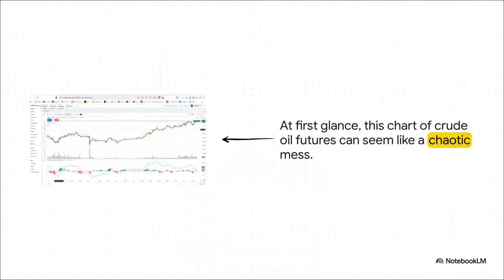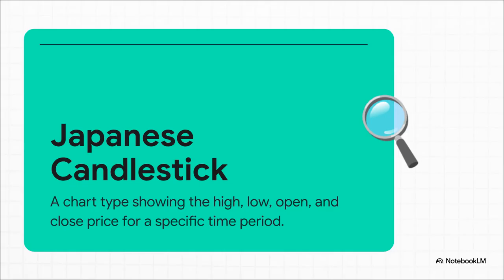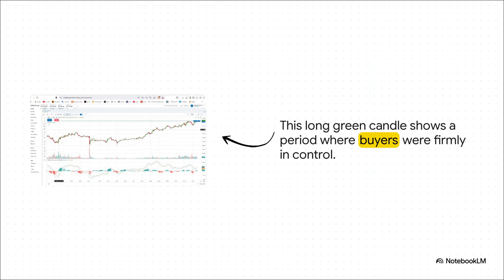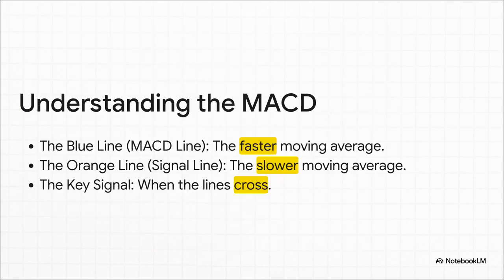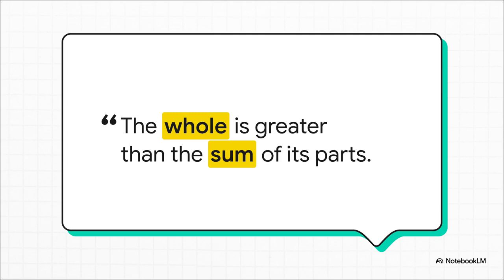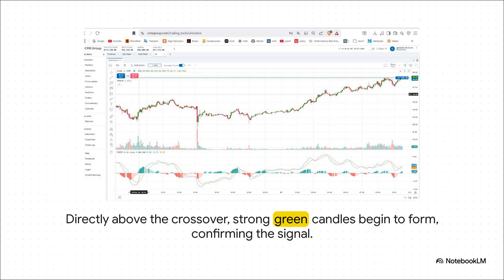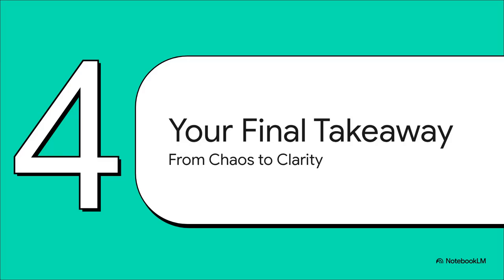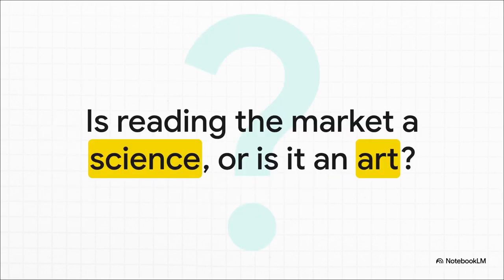Decoding Financial Markets